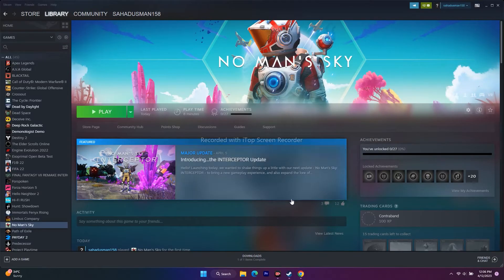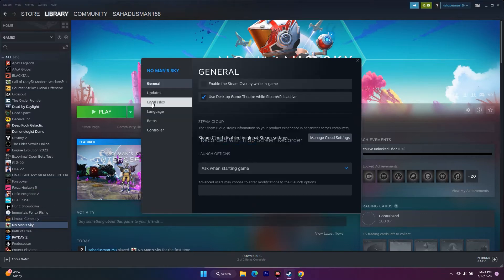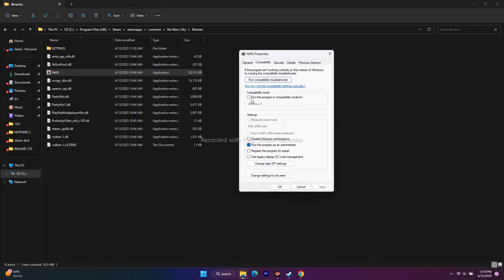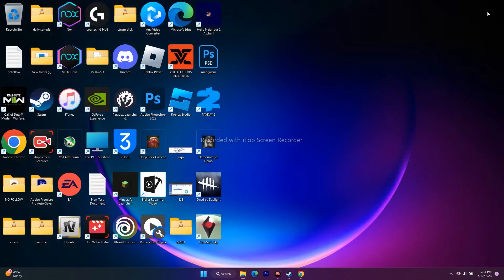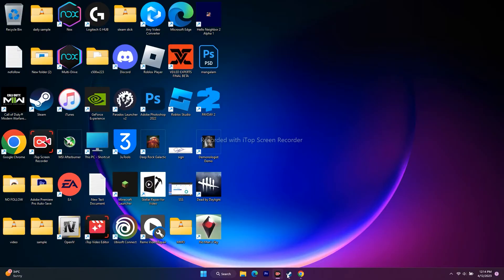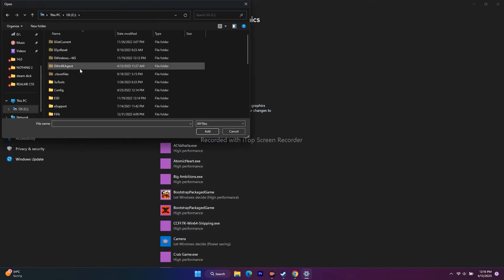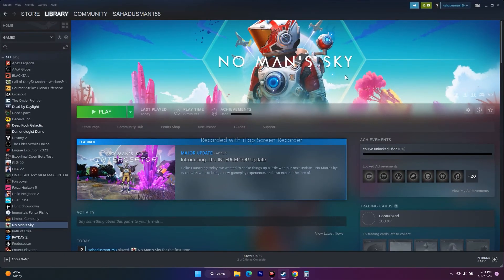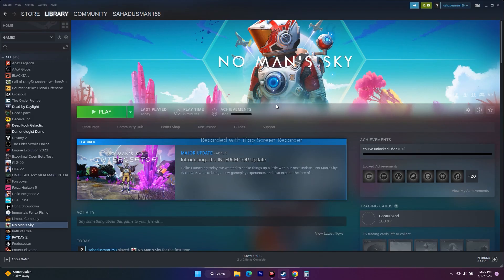How to Fix No Mans Sky Crashing,Stuck on Screen,Not Launching,Freezing, Stuttering & Black Screen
No Man’s Sky is another survival game based on exploration that has been developed & published by Hello Games in August 2016. It’s available for the PlayStation 4, Xbox One, and Microsoft Windows platforms. This action-adventure survival game offers four modes like exploration, survival, combat, and trading. Some players are reporting the No Man’s Sky Crashing issue on Startup on the Windows PC unexpectedly.  There is nothing new among the PC gamers with the startup crashing or the game not launching issues whatsoever. Most of the titles come with multiple issues or bugs for the PC version rather than gaming consoles. We should also mention that the game is new in the market, and developers will take some time to fix common bugs or errors. Meanwhile, affected players might have to wait for official solutions and try performing workarounds manually to fix them.

Why Does No Man’s Sky Keep Crashing,Crashing,Stuck on Screen,Not Launching,Freezing, Stuttering & Black Screen ?
It's worth checking out all the possible reasons behind such an issue before getting into the troubleshooting guide below. Most game crashes may trigger due to multiple reasons such as an outdated game version, older graphics drivers, unnecessary background running tasks, overlay apps-related issues, problems with startup apps, etc. Additionally, the outdated game launcher, outdated system version, etc. can cause crashing issues. Whereas outdated DirectX, antivirus program blocking issues, outdated Microsoft Visual C++ Redistributables, overclocked CPU/GPU, and more might gonna conflict with game launching issues. Here we've shared multiple workarounds below that should gonna help you out.

CHAPTERS IN THIS VIDEO :
0:00-INTRO
0:31-DO A SIMPLE RESTART
1:15-VERFY INTEGRITY OF GAME FILES
2:13-LAUNCH THE GAME FROM INSTALLATION FOLDER
3:52-RUN THE GAME AS ADMINISTRATOR
4:20-RUN THE GAME IN COMPATIBILITY MODE
5:11-CHANGE WINDOWS LANGUAGE TO ENGLISH
5:46-LAUNCH GAME BY PRESSING ALT AND TAB TOGETHER
6:19-DELETE THE SAVED GAME FILES
6:42-ALLOW THE GAME EXE TO WINDOWS SECUIRTY
7:42-REMOVE EVERYTHING FROM USB POTS AND LAUNCH THE GAME
8:17-PERFORM A CLEANBOOT
8:44-DISABLE STEAM OVERLAY
8:53-GIVE COMMANDS IN THE LAUNCH OPTIONS
9:32-CLOSE OVERLAY AND OVERCLOCKING APPLICATIONS
10:23-RUN THE GAME ON DEDICATED GRAPHICS CARD
11:24-INCREASE VIRTUAL MEMORY
12:53-UPDATE WINDOWS
13:22-UPDATE GRAPHICS CARD MANUALLY
14:36-INSTALL MICROSOFT VISUALL C++
14:58-UNINSTALL AND REINSTALL THE GAME
15:15-CONCLUSION

STEPS IN THIS VIDEO :
DO A SIMPLE RESTART
VERFY INTEGRITY OF GAME FILES
LAUNCH THE GAME FROM INSTALLATION FOLDER
CHANGE WINDOWS LANGUAGE TO ENGLISH
LAUNCH GAME BY PRESSING ALT AND TAB TOGETHER
DELETE THE SAVED GAME FILES
ALLOW THE GAME EXE TO WINDOWS SECUIRTY
REMOVE EVERYTHING FROM USB POTS AND LAUNCH THE GAME
PERFORM A CLEANBOOT
DISABLE STEAM OVERLAY
GIVE COMMANDS IN THE LAUNCH OPTIONS
UPDATE WINDOWS
UPDATE GRAPHICS CARD MANUALLY

THIS VIDEO ALSO ANSWER FOLLOWING QUESTION :
How to Fix No Mans sky crashing at startup
How to Fix No Mans Sky Won't Launch
How to Fix No Mans Sky Not Launching
How to Fix No Mans sky Freezing
How to Fix No Mans Sky Stuttering
How to Fix No Mans Sky Black Screen
How to Fix No Mans Sky LOW FPS Drop Issue
How to Fix No Mans Sky Stuck on Loading Screen